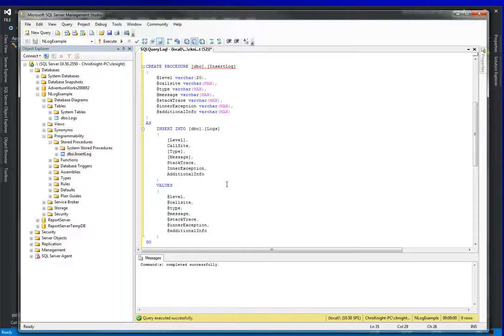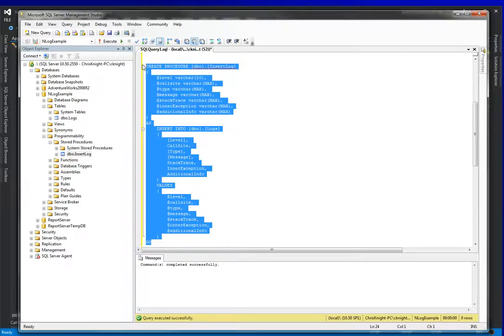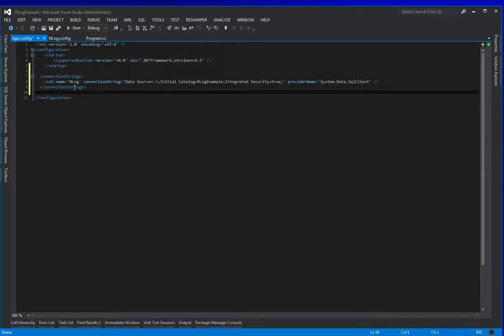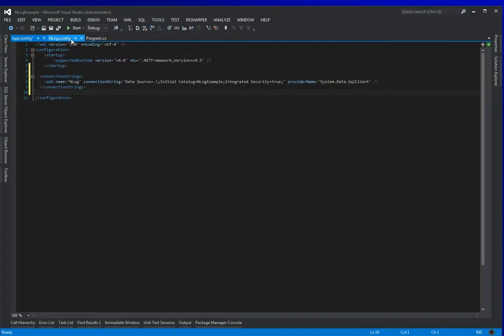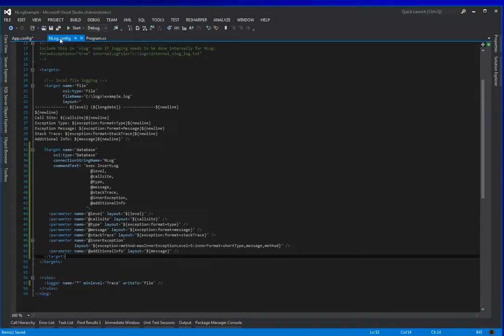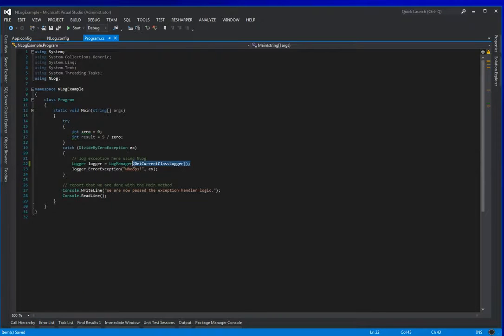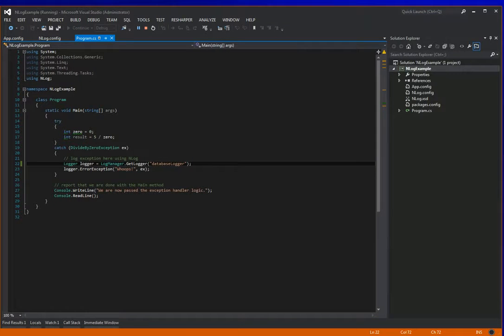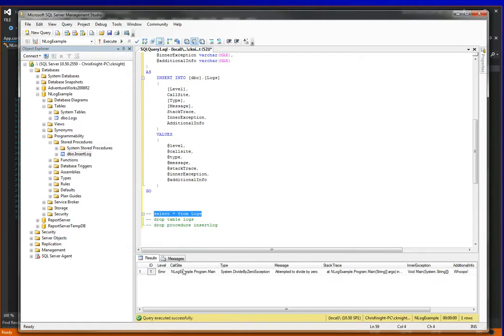NLog - Logging to a database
Demonstrates how to implement and utilize the NLog API to perform logging to a database in your project.